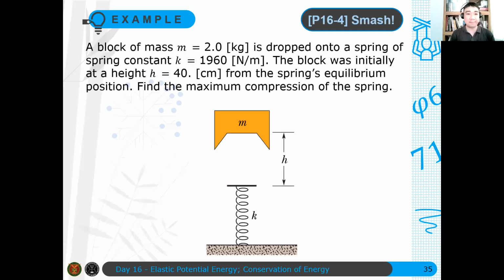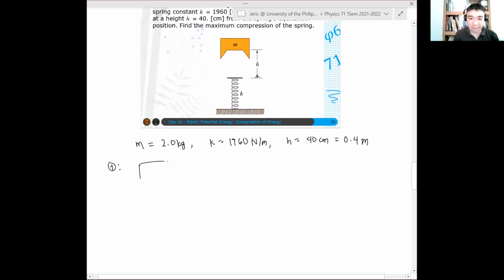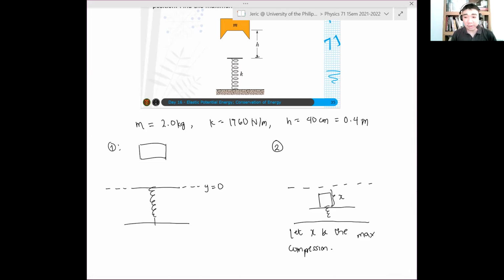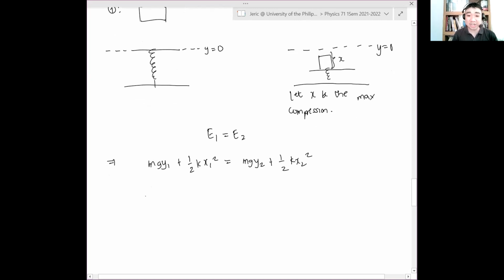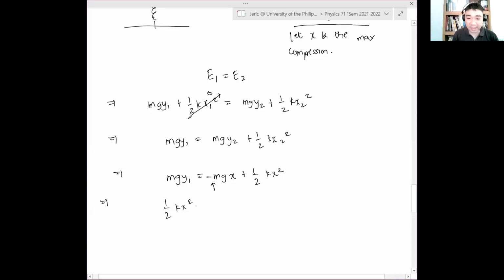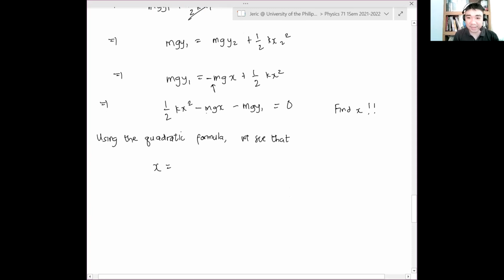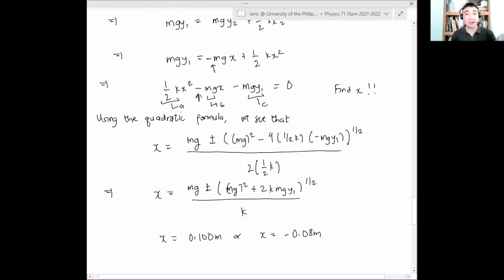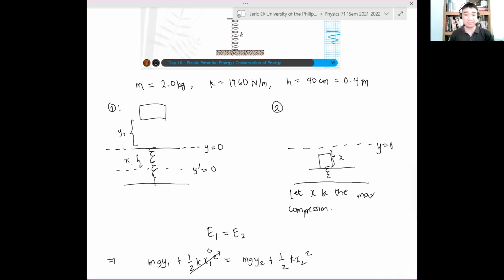Physics 71 Day 16A [Part 7/9] | Example: Smash!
In this video, we use conservation of mechanical energy to determine the maximum compression of a spring due to a falling box. In the final state of the spring-box system, the compression of the spring also contributes to the gravitational potential energy of the box. Hence, a quadratic equation needs to be solved in this problem.